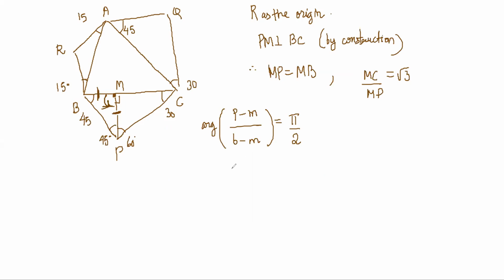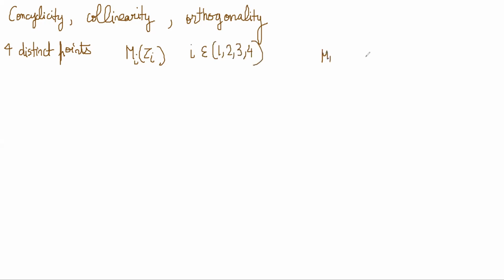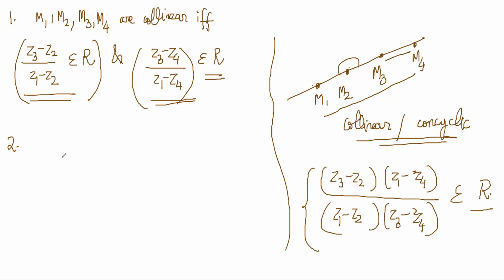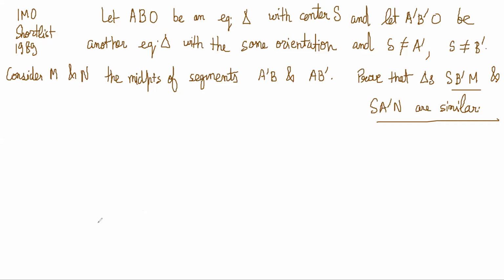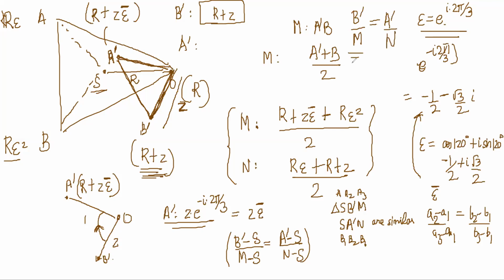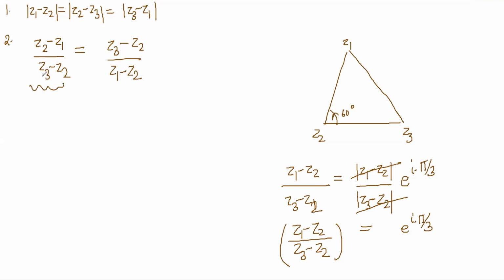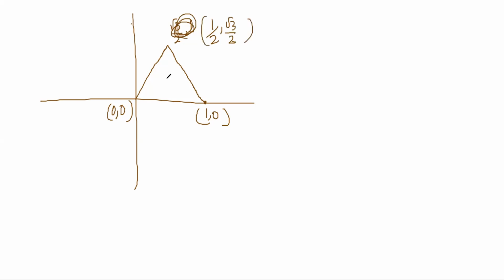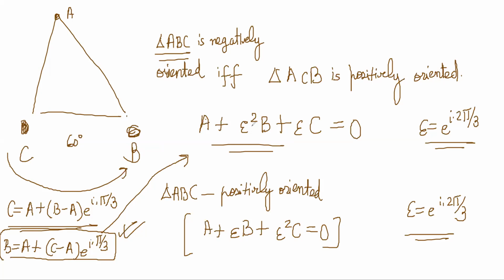Complex Numbers - Geometrical Propositions II